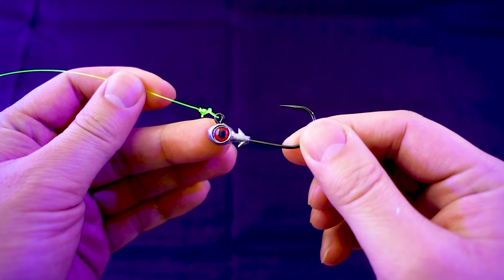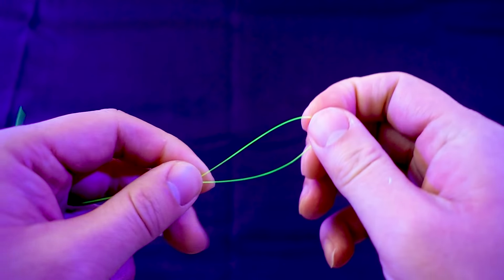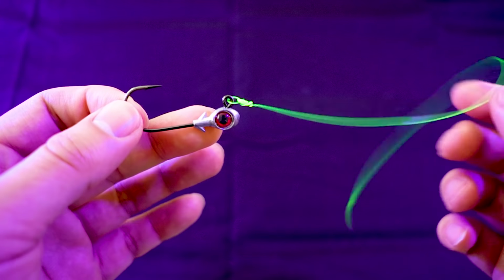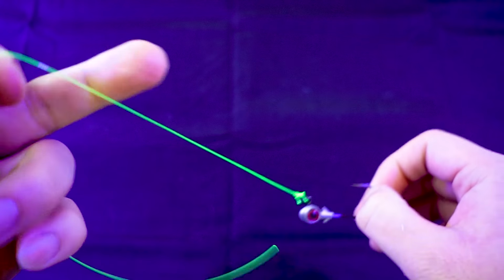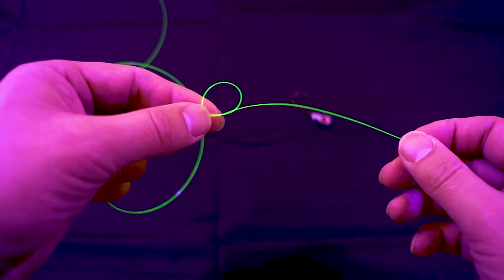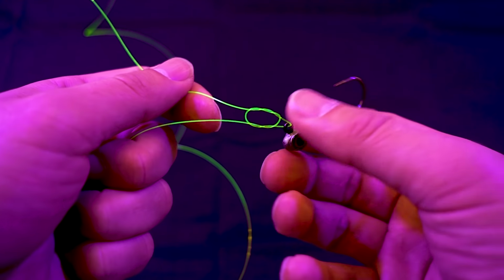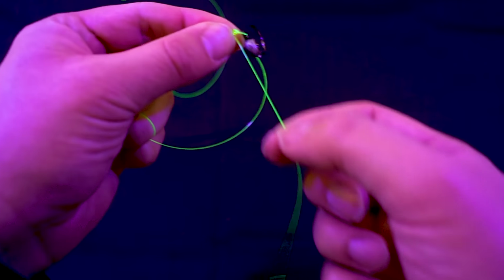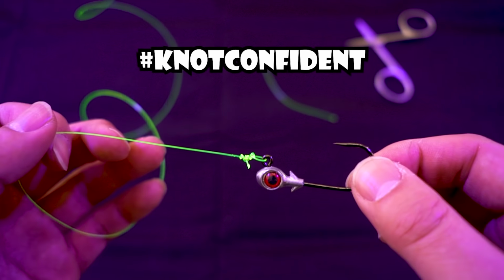Easiest Fishing Loop Knot To Tie and Mistakes people make (Kryston Loop knot tutorial)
Easiest Fishing Loop Knot To Tie and Mistakes people make (Kryston Loop knot tutorial).  Other great ones are Kreh's Loop knot, which is just a bowline knot variation, but this is definitely a tad bit easier for beginners!  Next time I will show you how to Tie the Kreh's Loop knot!

Fishing Gears

Reel: Speed Demon Pro Left Hand 9.3:1 Gear Ratio

Play Lists